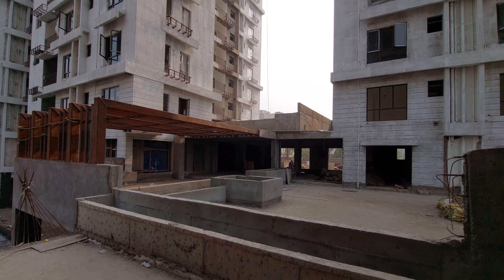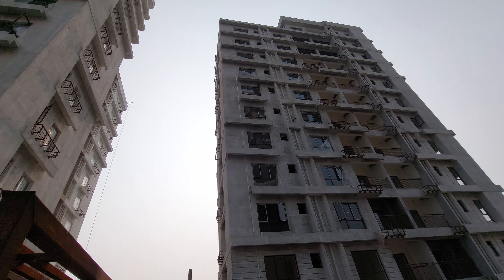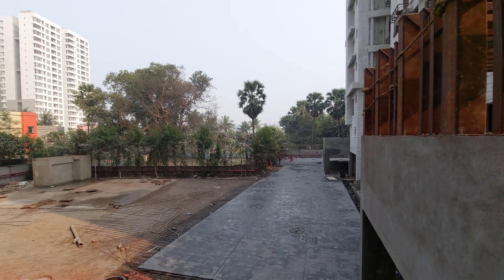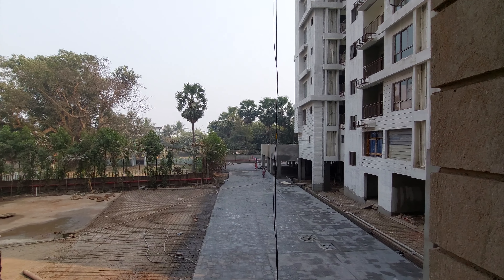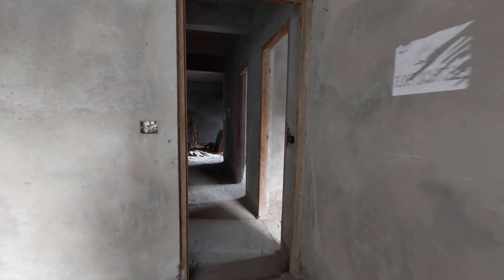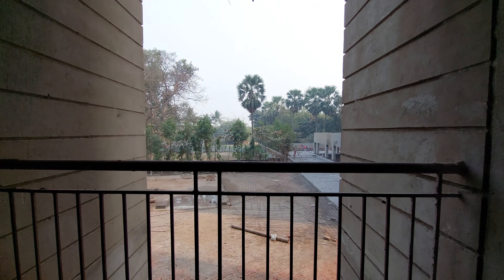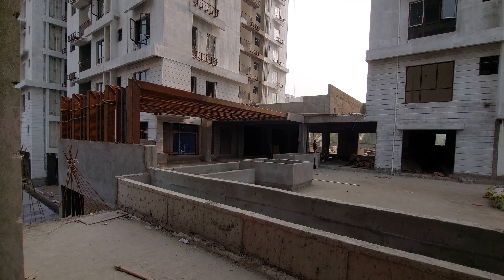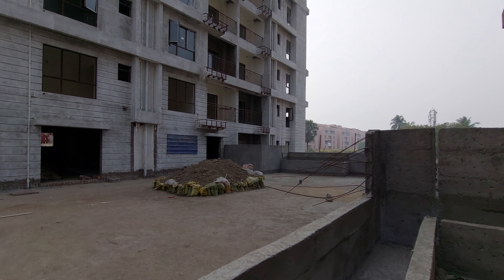Luxury 2/3Bhk Flats For Sale In Newtown AA1 Kolkata📞